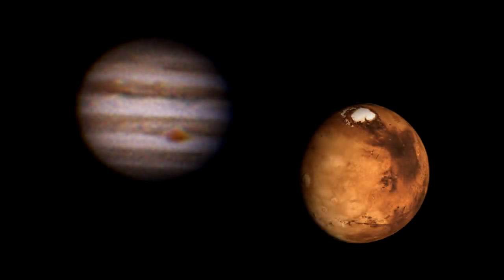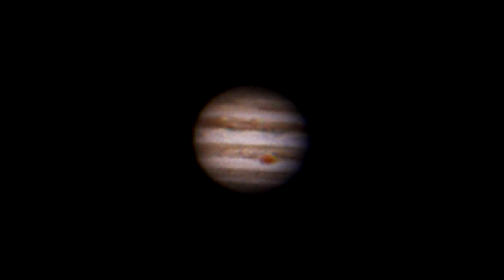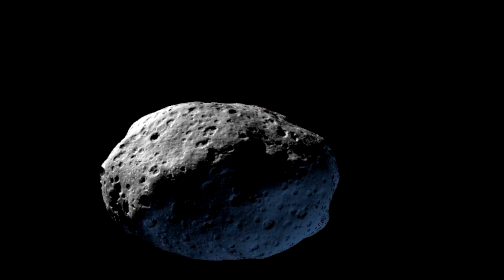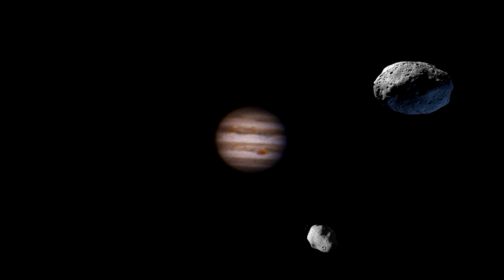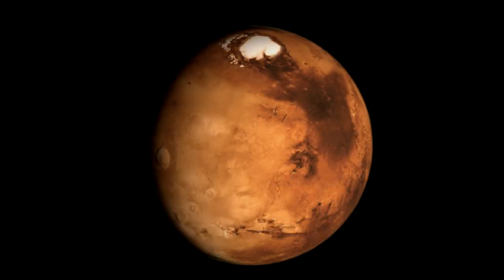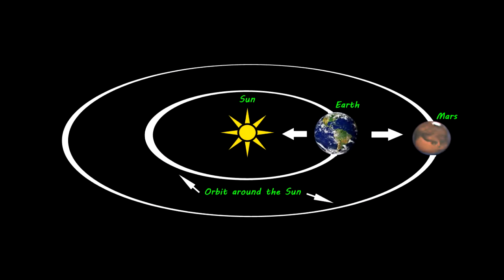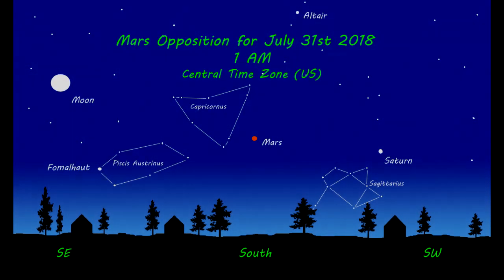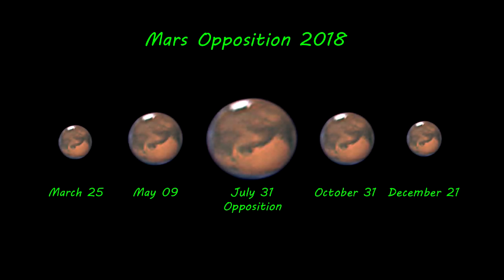Deep Space Objects Passing Jupiter And Mars Opposition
Recording of deep space objects passing Jupiter and an Explanation of the Mars opposition. I apologize for deleting the prior posting of this video as the volume was too low.